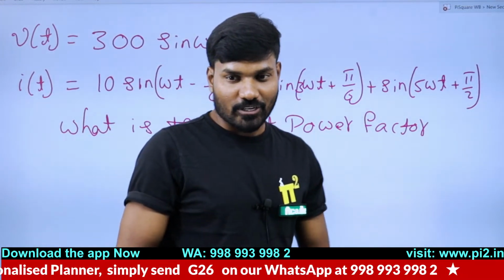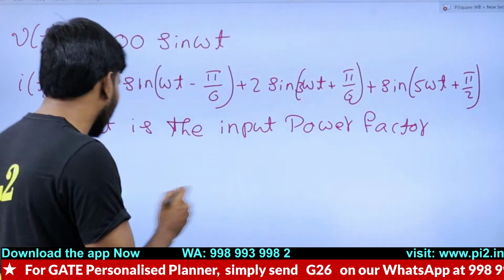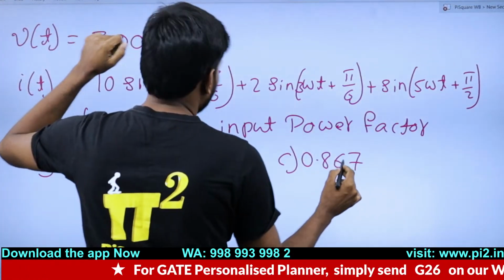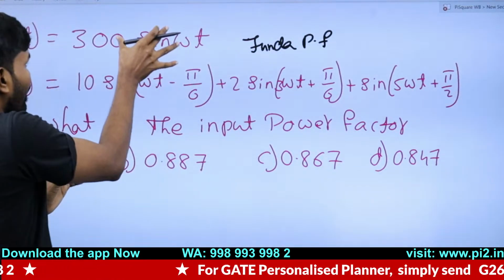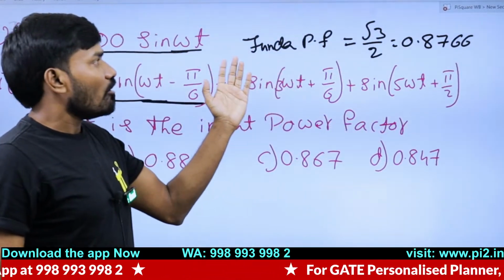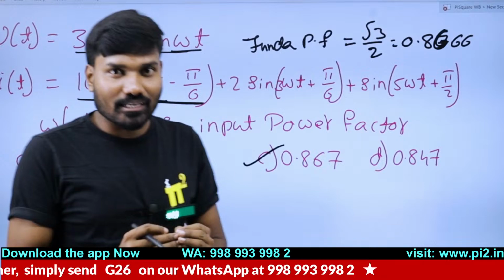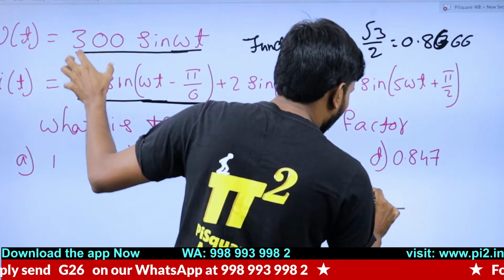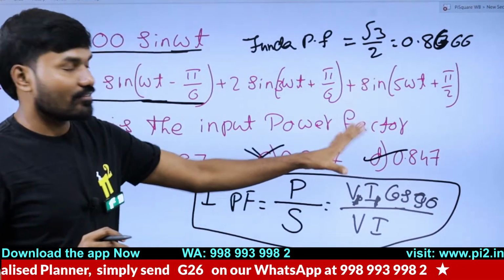GATE 2025 exam paper analysis Electrical Engineering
Welcome to our in-depth analysis of the GATE 2025 exam paper for Electrical Engineering! Whether you're preparing for your next big challenge or simply curious about the trends and key points from this year's exam, this video will provide you with all the insights you need.

Introduction:

In this video, we dive deep into the GATE 2025 exam paper analysis for Electrical Engineering. You'll discover crucial takeaways, essential strategies, and detailed solutions to the toughest questions.

Join us in this interactive journey through the world of Electrical Engineering.

Are you an aspiring electrical engineer preparing for the GATE 2025 exam? Look no further! In this comprehensive video, we dive deep into the most effective self-study tips and strategies specifically tailored for Electrical Engineering aspirants. Whether you're just starting your GATE journey or looking to fine-tune your preparation, this guide is your ultimate roadmap to success!

🎓 What You'll Learn:

Proven GATE 2025 self-study tips for Electrical Engineering
Time management techniques to maximize your study efficiency
Key focus areas and weightage distribution in the GATE EE syllabus
Recommended study materials and online resources
Effective problem-solving strategies for GATE-style questions
Tips to tackle the digital circuit design and power systems sections
Strategies for mastering electromagnetic theory and control systems
📚 Complete Strategy Breakdown:

Syllabus analysis and topic prioritization
Creating a personalized study schedule
Balancing theory and numerical problem practice
Leveraging online resources and video lectures
Effective note-taking and revision techniques
Mock test strategies and performance analysis
Last-minute preparation tips and exam day advice
🚀 Why This Video is a Game-Changer: Our expert-crafted strategy combines years of experience and success stories from top GATE rankers. We've distilled the most crucial elements of GATE preparation into an easy-to-follow guide that will supercharge your self-study efforts. By following these tips, you'll be well-equipped to tackle even the most challenging questions in the GATE 2025 Electrical Engineering exam.

Your success in GATE 2025 Electrical Engineering starts here!

Motto of our YouTube channel:
1.To serve at least 1million students in understanding the Electrical Engineering concepts for Free.
2. Introduce new class room teaching methodologies to our existing education system.